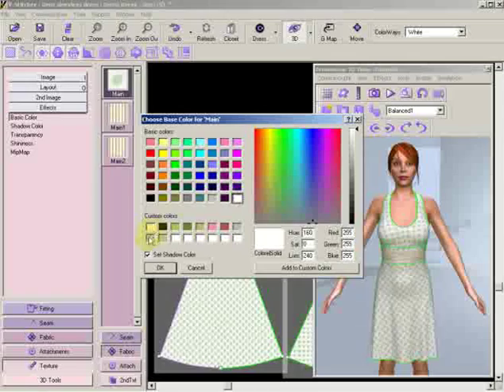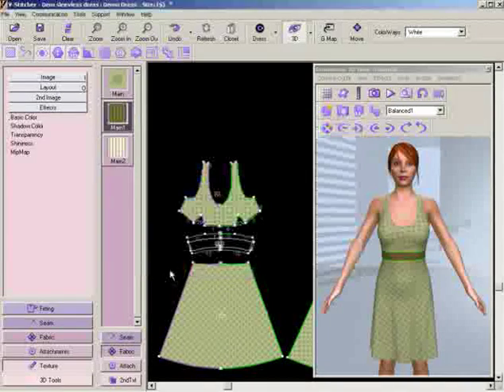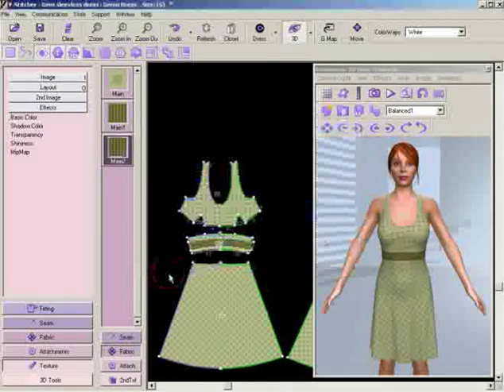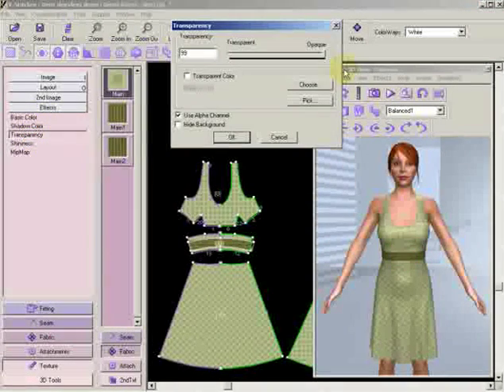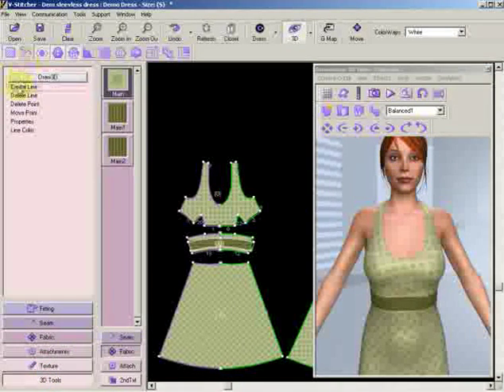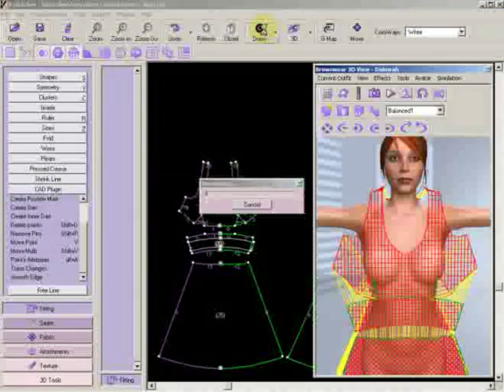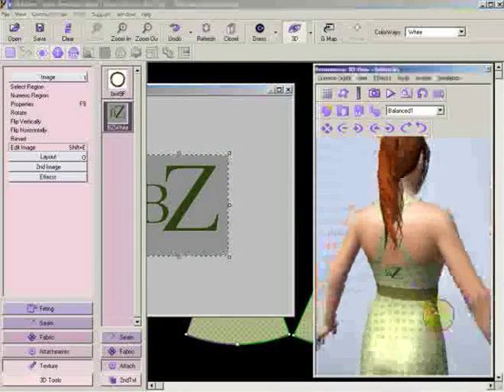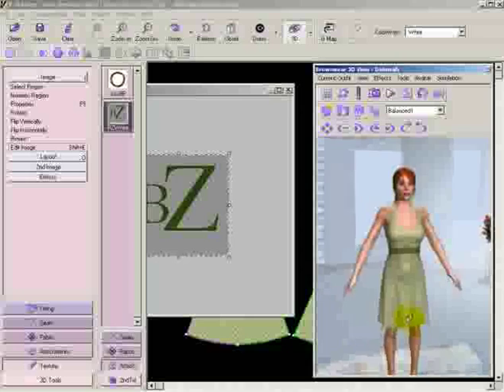V-Stitcher demo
V-Stitcher demo - the leading fashion design software in the market. Watch now how easy it is to design and distribute fashion and apparel. Apparel software for fashion designers and manufacturers